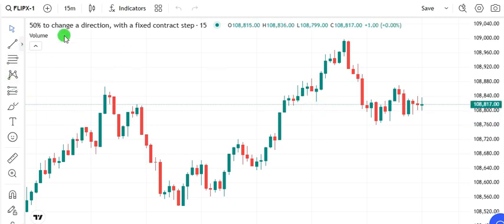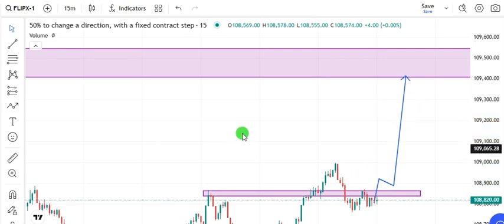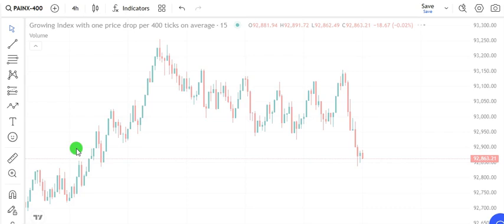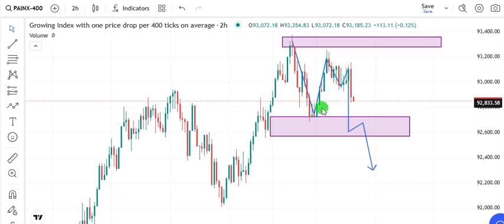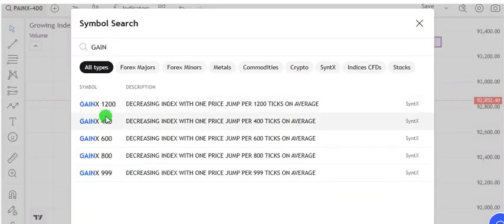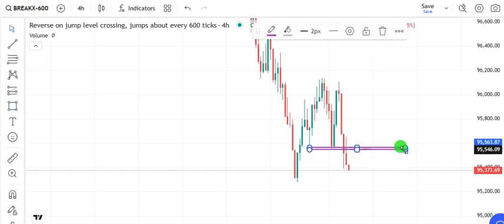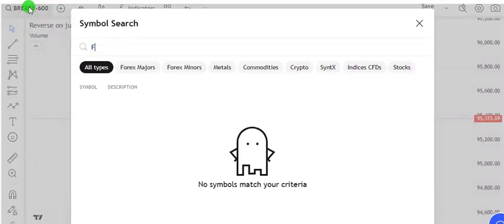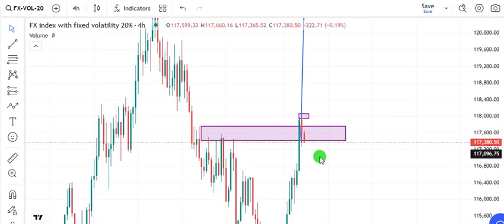Synthetic Trades: GainX, PainX, FxVol & BreakX